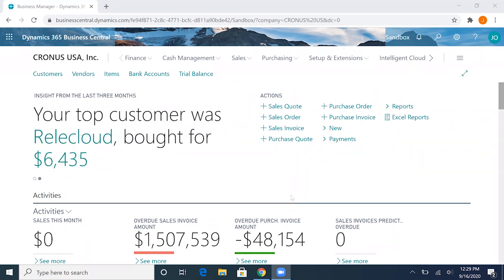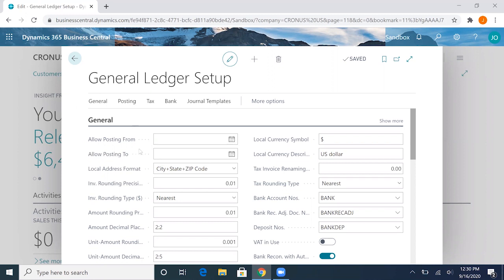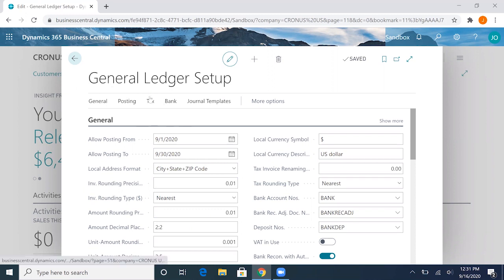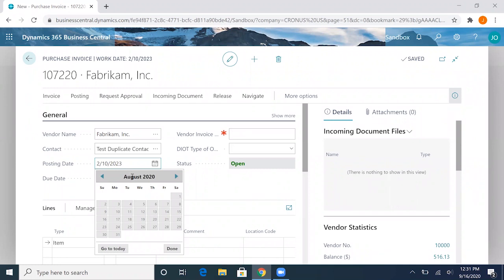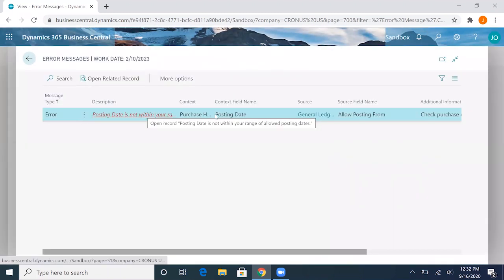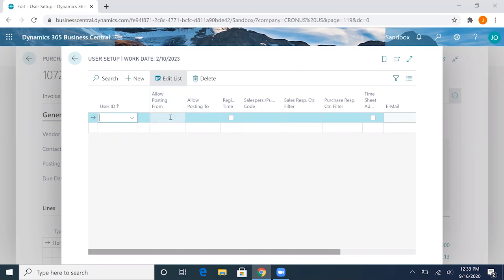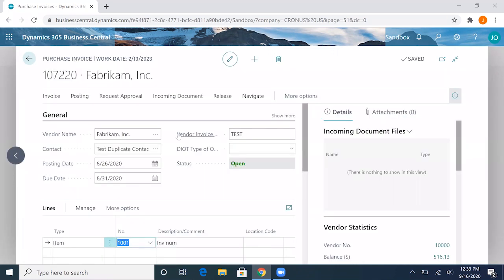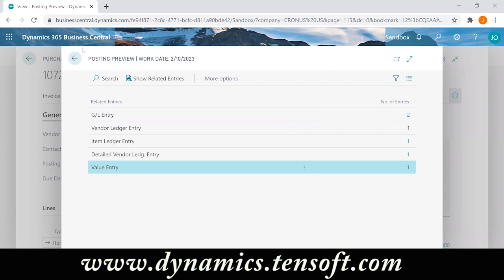How to Setup Posting Date Restriction | Tensoft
In this demo, learn how to setup a posting date restriction in Microsoft Dynamics 365 Business Central. This is a key feature in maintaining accounting control or beginning a month end process.